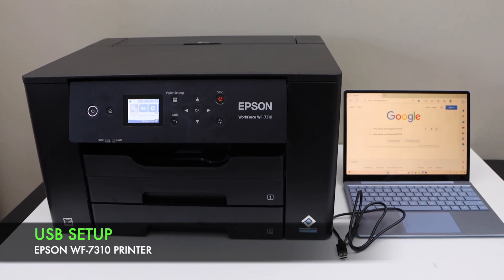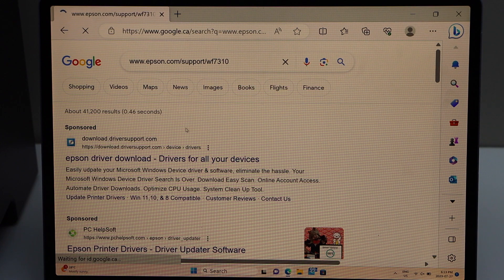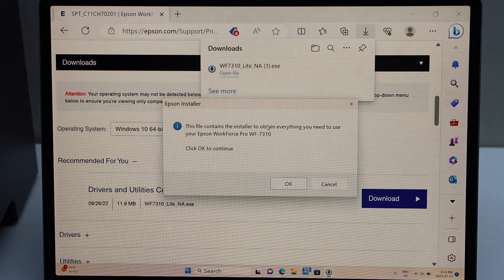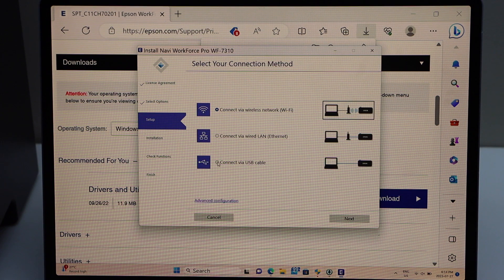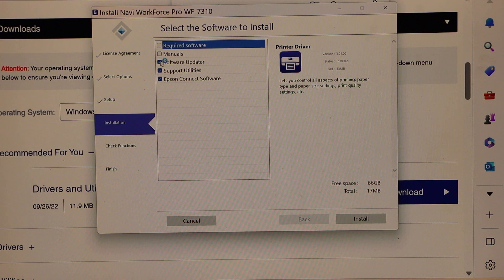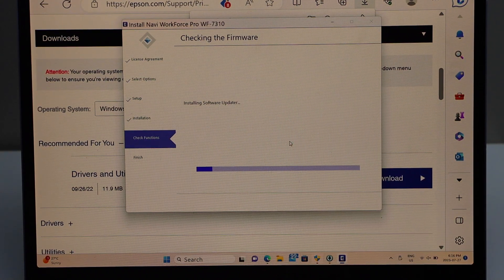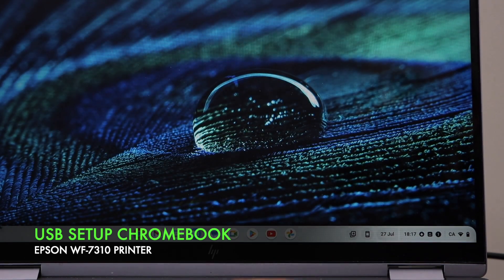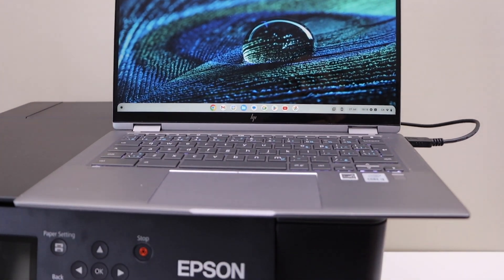Epson WorkForce WF-7310 USB Cable Setup With Windows Laptop & ChromeBook !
This video reviews the method to do the USB Cable setup of the Epson WorkForce WF-7310 Printer and add in the Windows laptop /PC or ChromeBook.